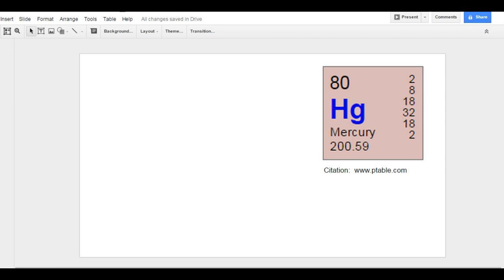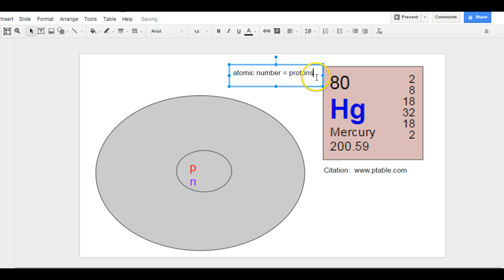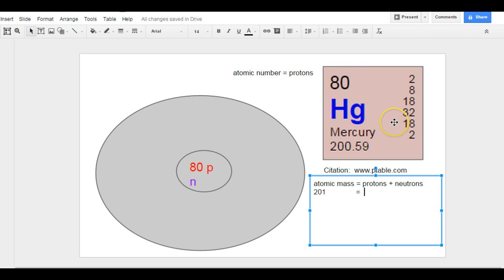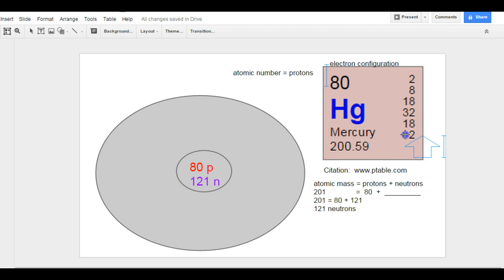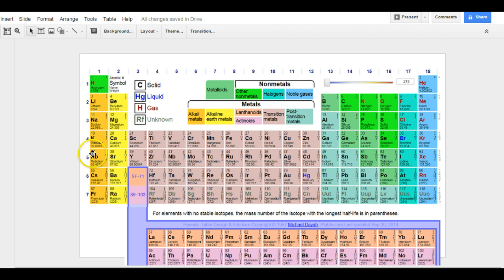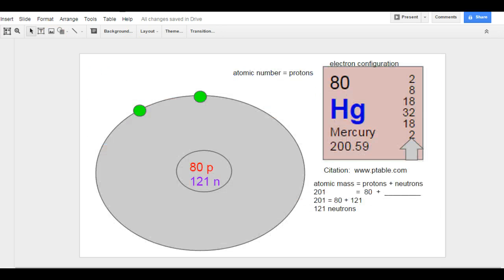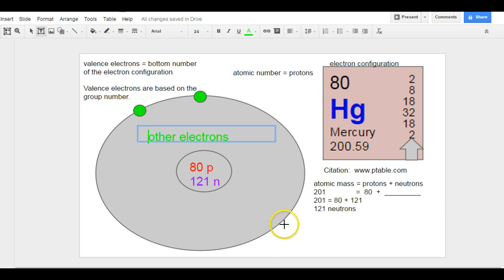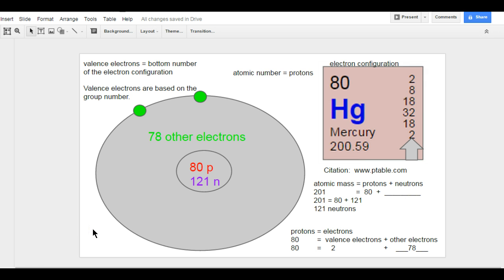Creating an Electron Cloud Model using the Periodic Table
This video can be used for your element project and studying for class.